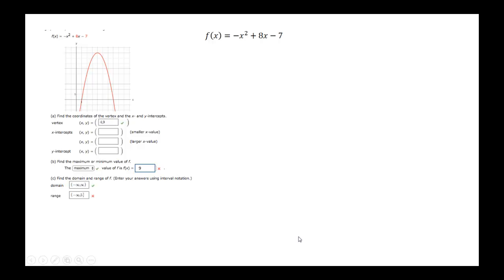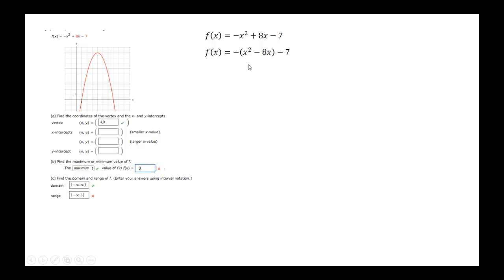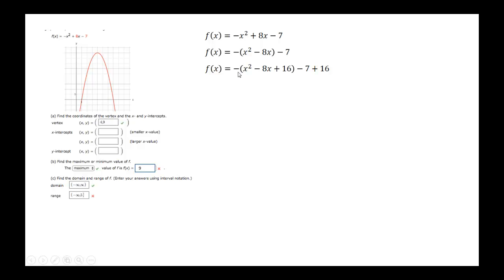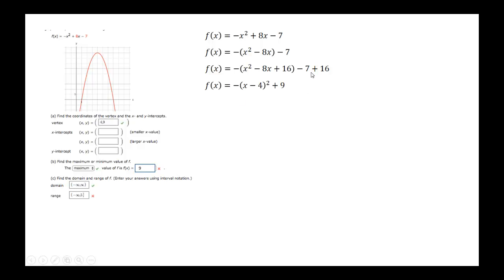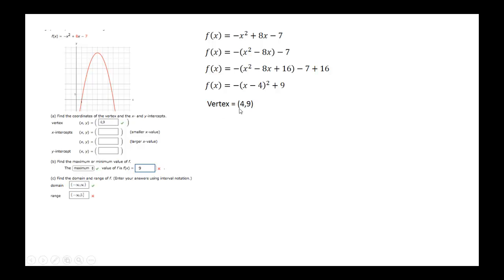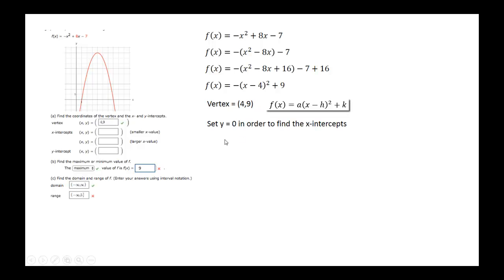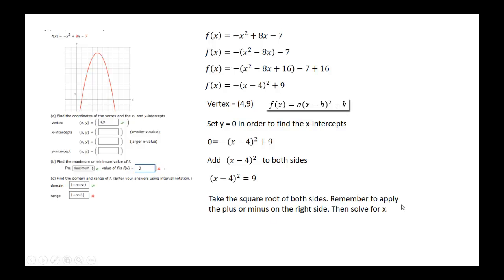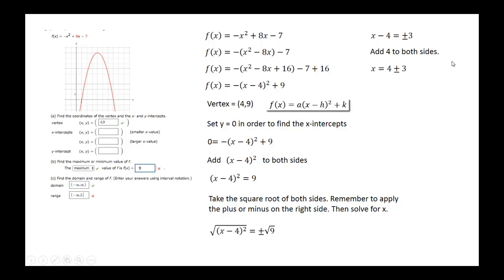find vertex form and intercepts